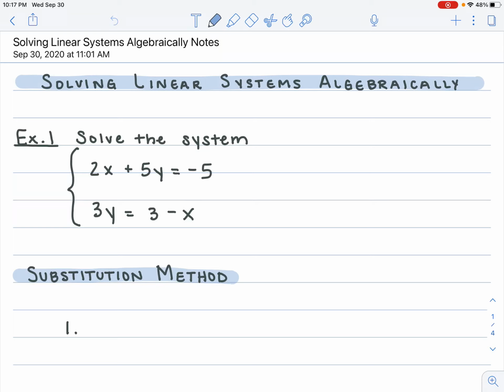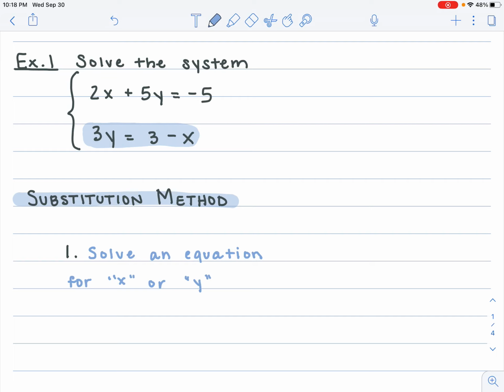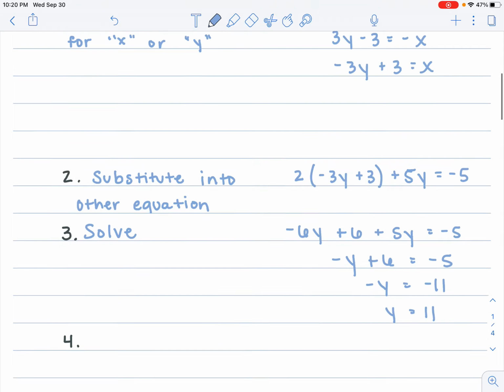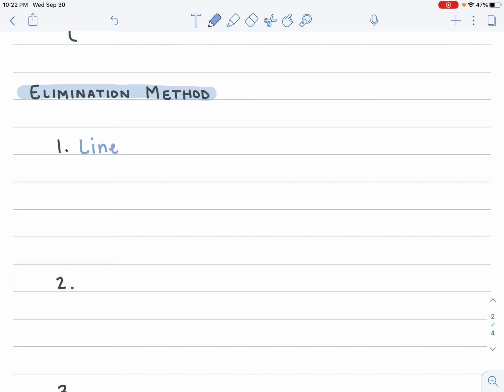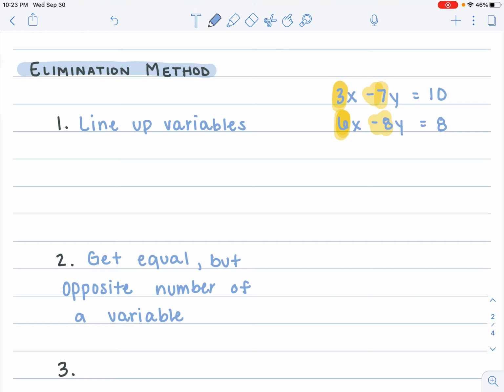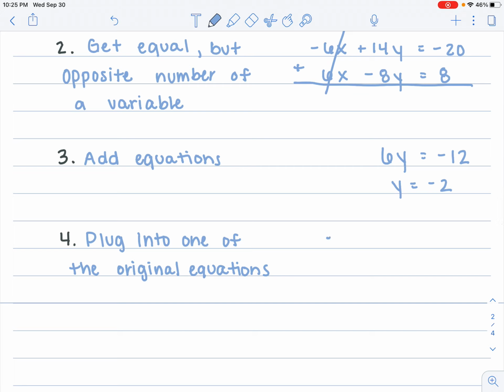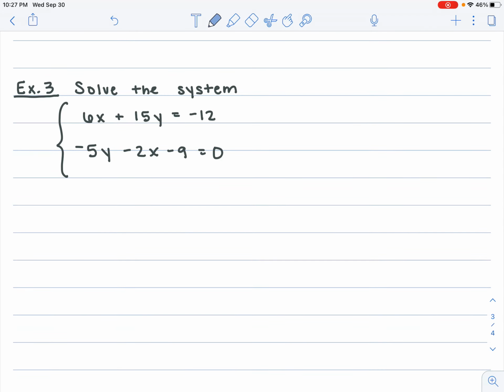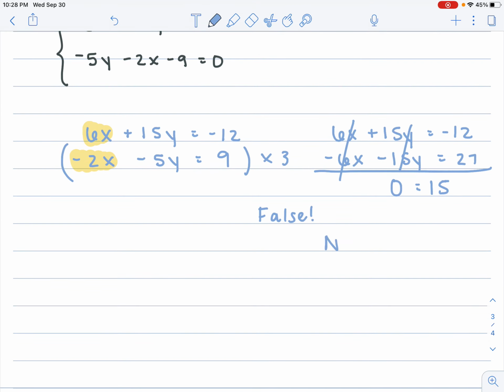Solving Linear Systems Algebraically Notes